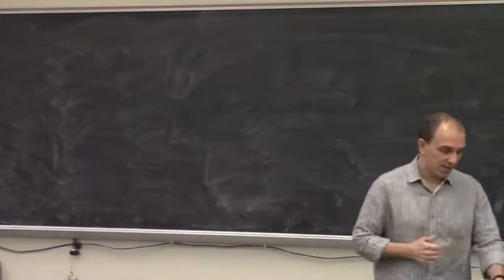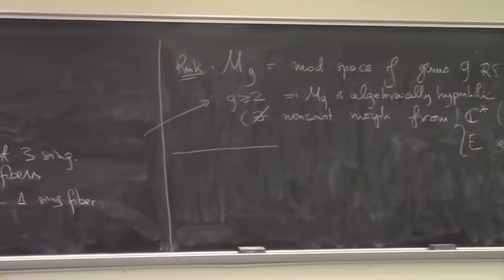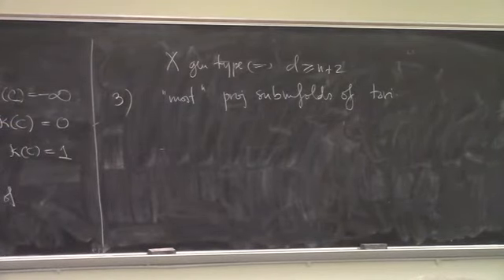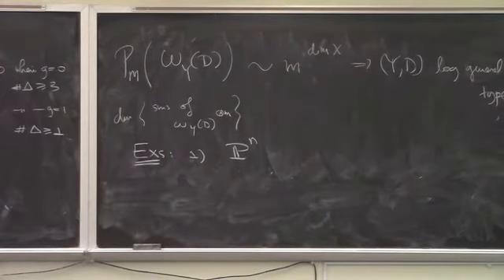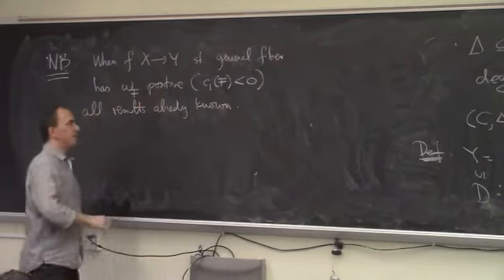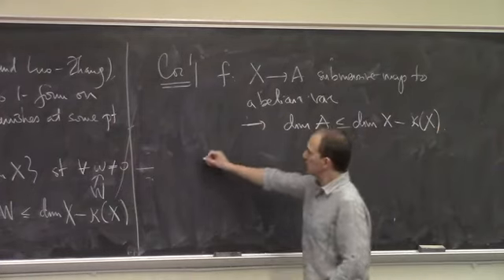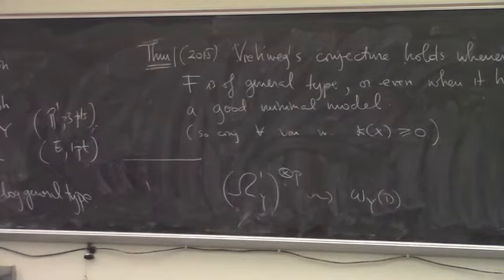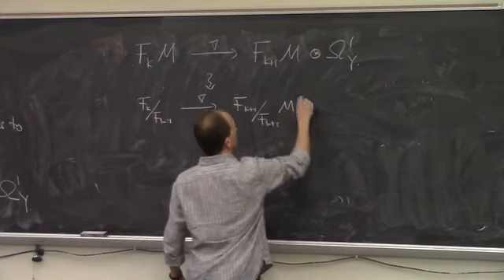Families of varieties and Hodge theory - Mihnea Popa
Allowing the isomorphism class of algebraic varieties to vary in a family usually imposes strong conditions on the space parametrizing that family. This has been thoroughly studied for families of varieties whose canonical bundle is positive, leading to what is called the hyperbolicity of the moduli stack of such varieties. I will explain how recent advances in Hodge theory and in the study of holomorphic forms, facilitated especially by M. Saito's theory of Hodge modules, allow us to answer questions regarding the base spaces of more general (and conjecturally arbitrary) families of varieties.